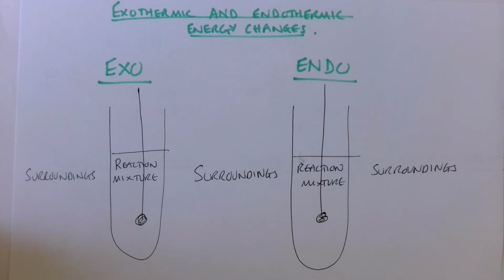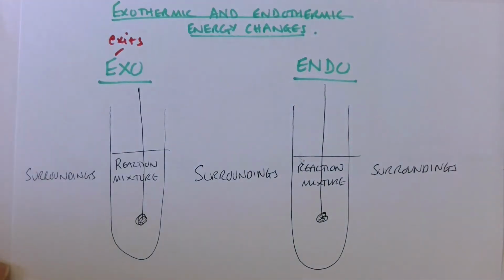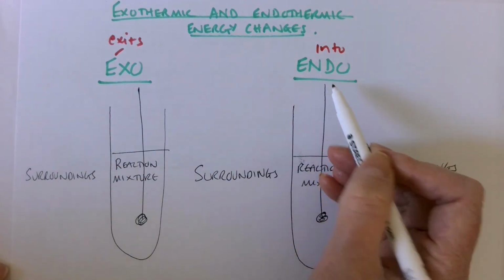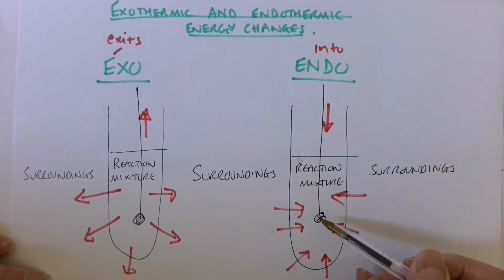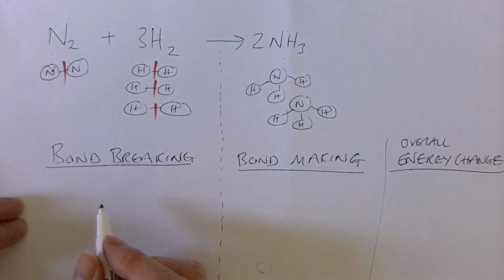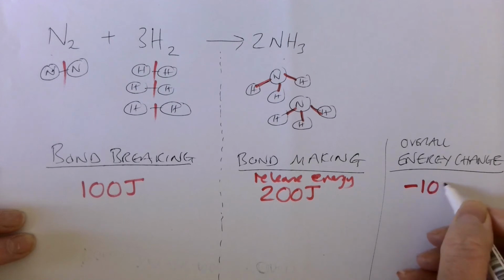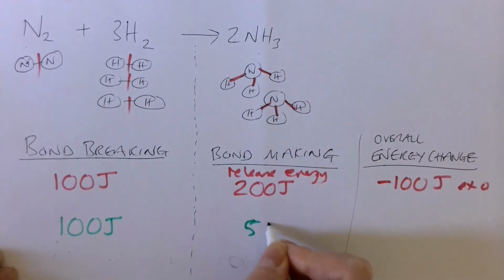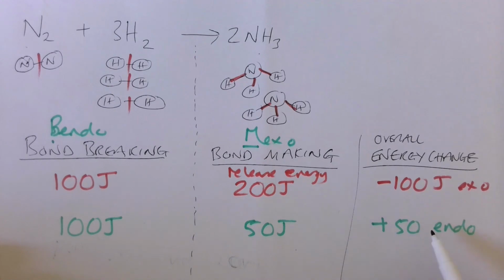C7 7.1 Exo and Endothermic energy Changes